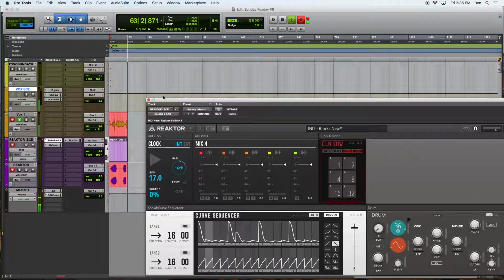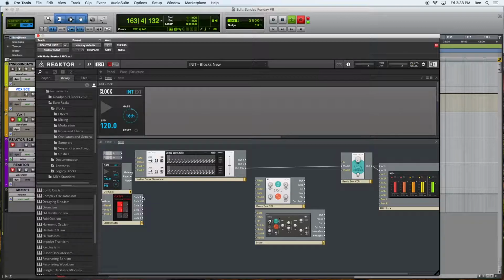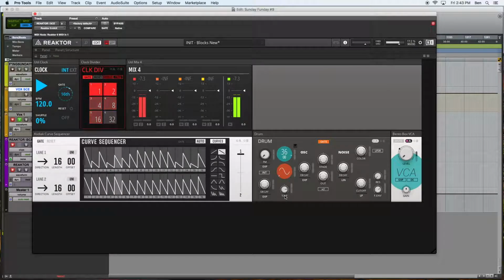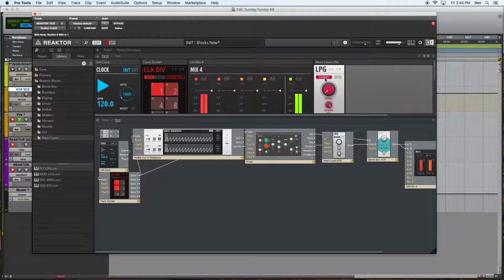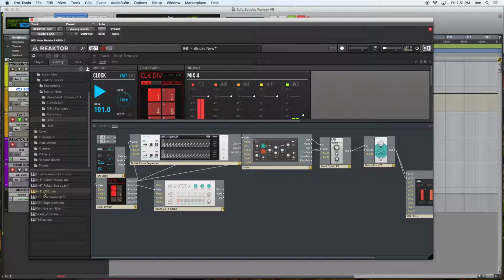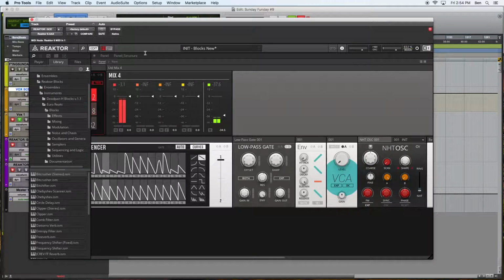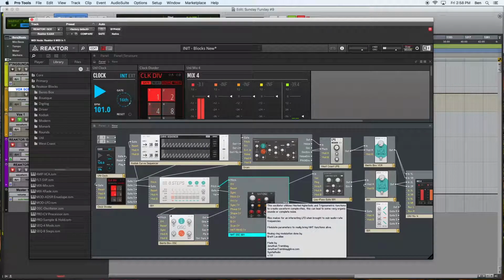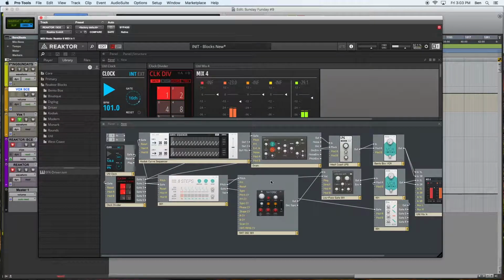Introduction to Drum Sounds in Reaktor Blocks [Sunday Funday #9]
The ninth episode of Sunday Funday podcast, hoisted by Benjamin.
Episode #9 finds us creating drum sounds out of simple setups that include oscillators, filters, envelopes, and amps. Sequencers also provide intuitive modulation for drum sounds, and we combine drums, with another oscillator running a modulated sequence. This podcast aims to uncover the magic and demystify Native Instruments Reaktor 6, and synthesis in general.
REAKTOR BLOCKS .
Modules Used .
IN .
Clock: Util, INT-Clock
Clock Divider: Digilog, SEQ-Clock Divider
ONE .
Sequencer (Mod): Kodiak , SEQ-Curve Sequencer
Oscillator: Euro-Reakt, Drum
Filter: West Coast, FLT-LPG
Amp: Bento Box, AMP-VCA
TWO .
OUT .
Amp Envelope: Bento Box, MOD-ADSR Envelope
Mixer: Util, MIX-Mix 4
Special thanks goes to the Reaktor User Community, for helping to power this Sunday .